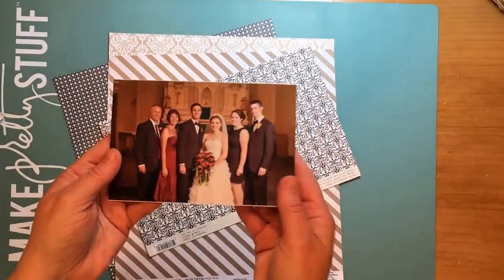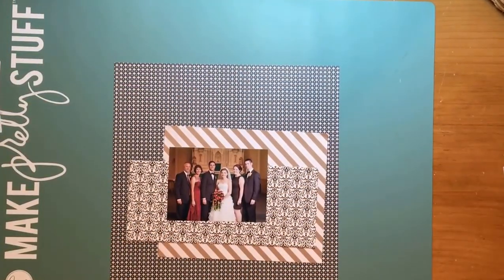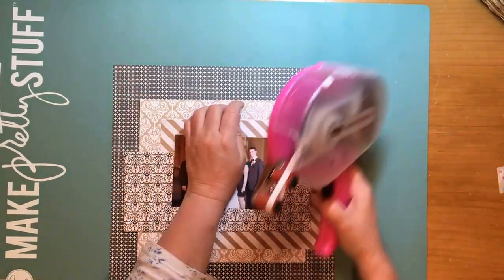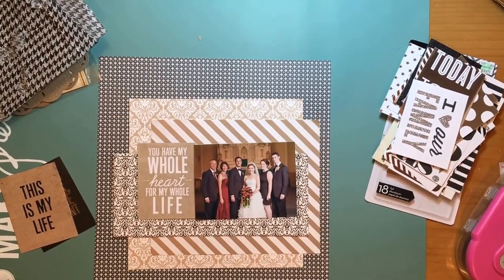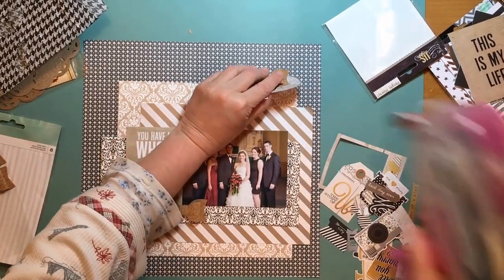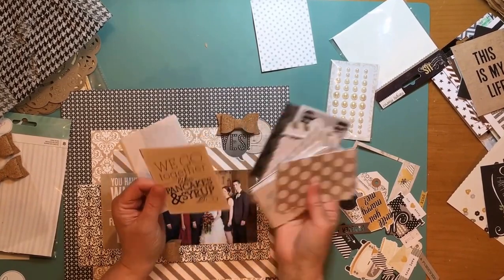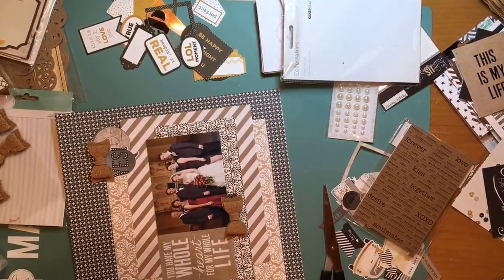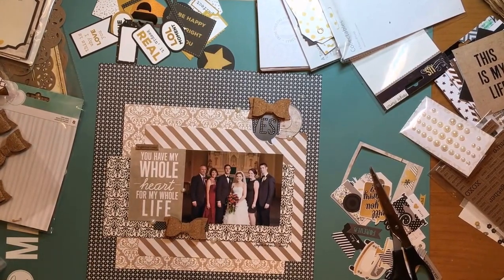Scrapbook Process #56 My Whole Heart